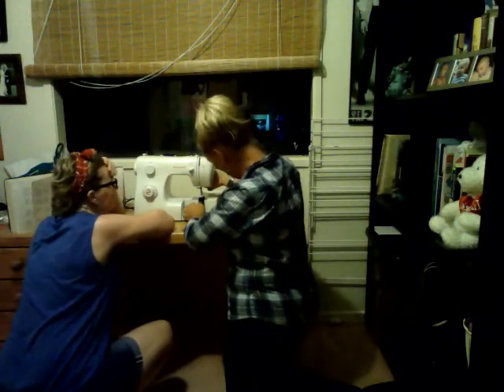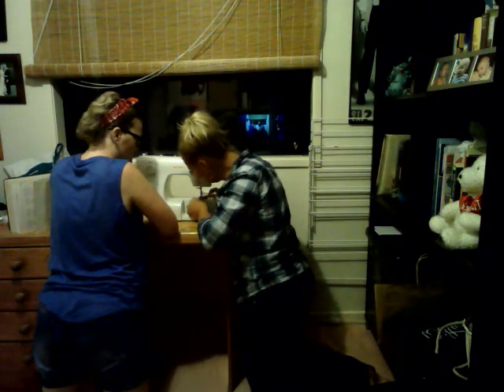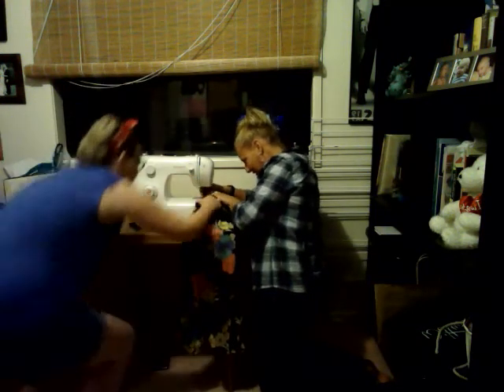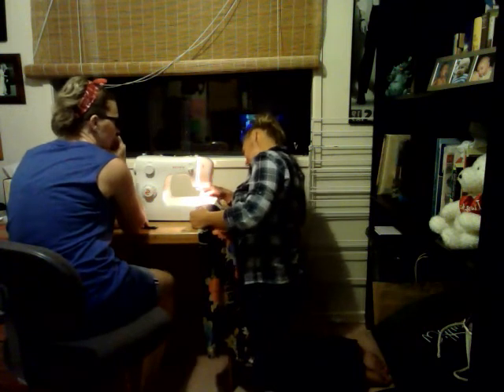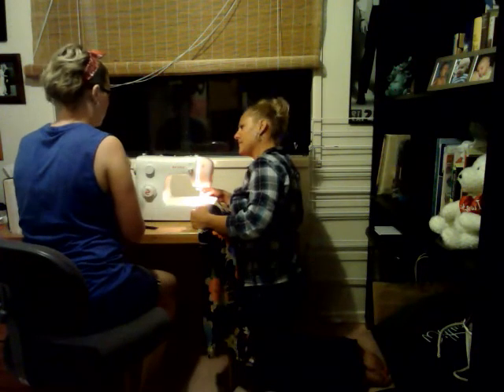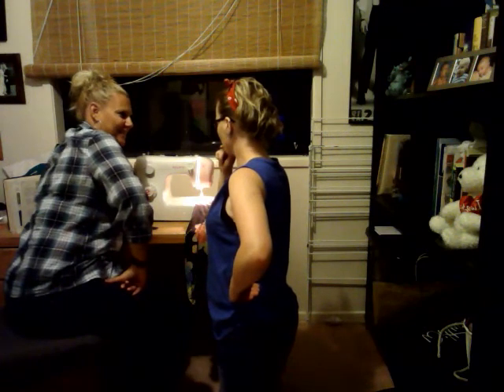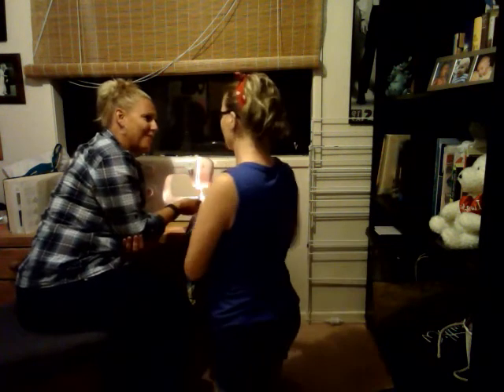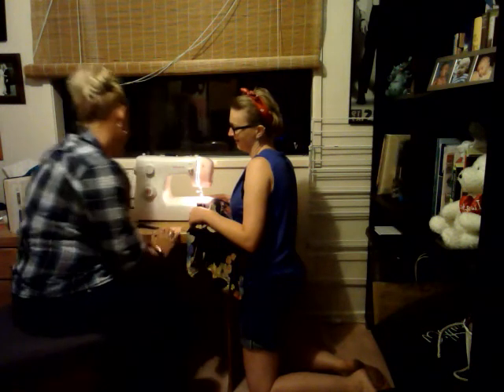Sewing Lesson with Thelma n Louise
2 clueless mums working out how to use a sewing machine for the first time. Hilarious!